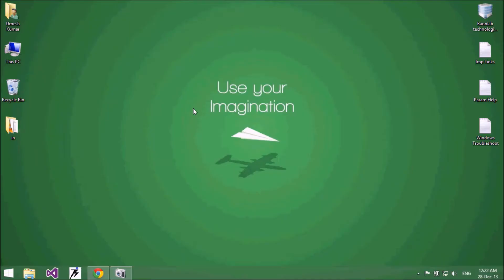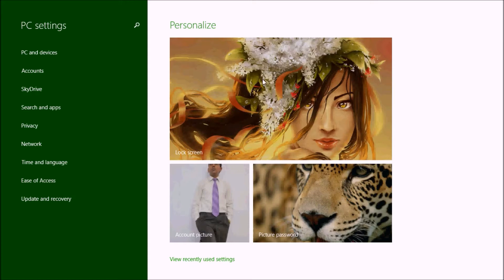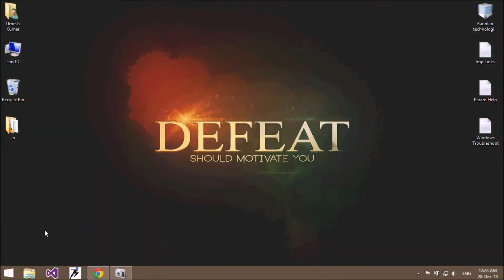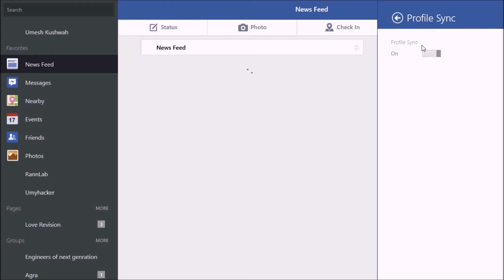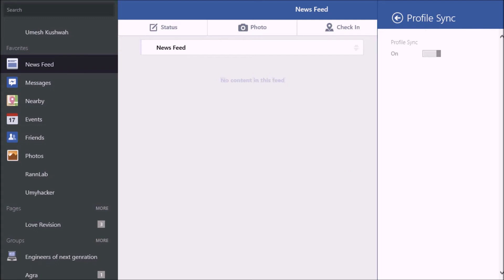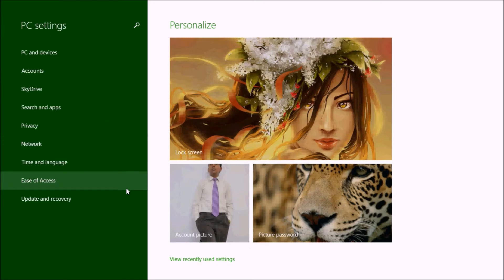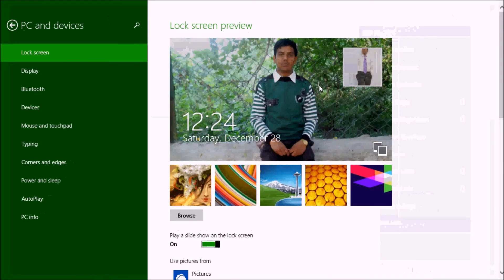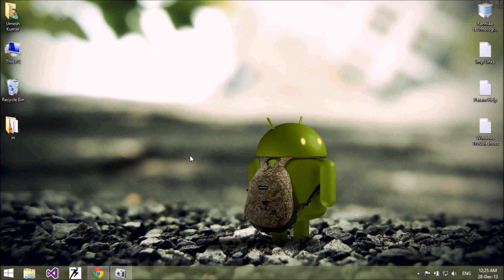How to synchronize your facebook profile to windows 8/8.1 profile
How to synchronize the profile of your facebook account to windows 8 or 8.1. In this synchronization when you change your cover picture on facebook your windows lock screen image will automatically changed.